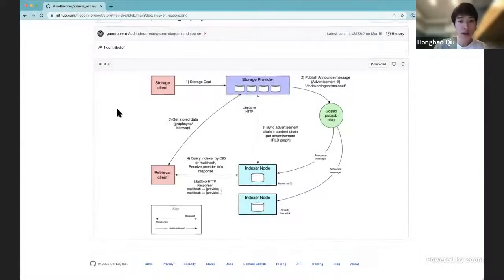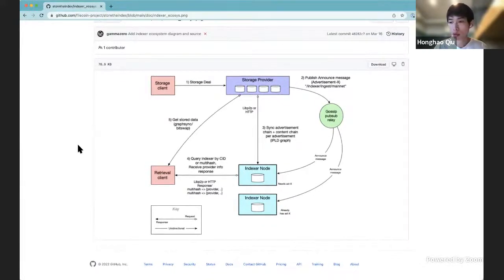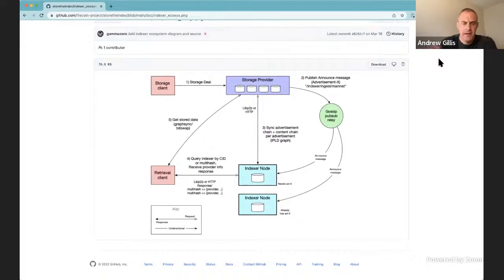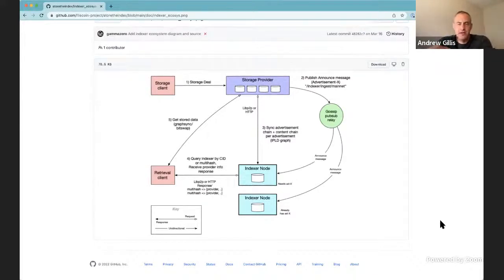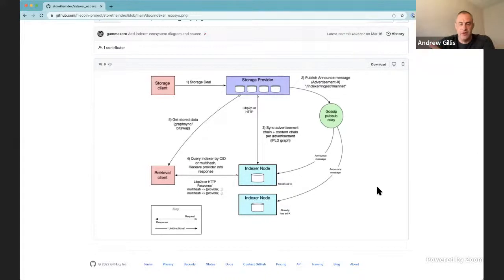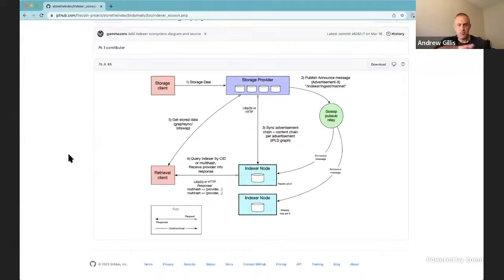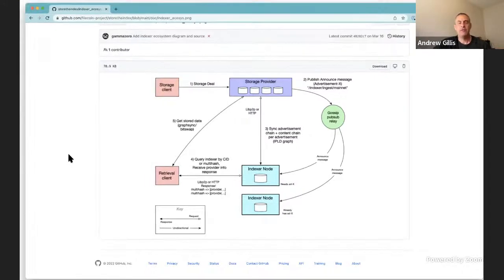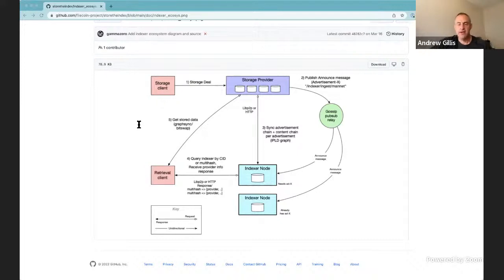Network Indexer AMA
Learn about indexers — nodes that store mappings of CIDs to providers for Filecoin content discovery.